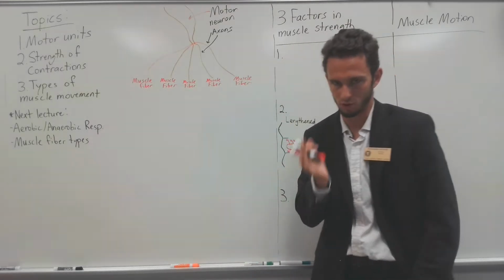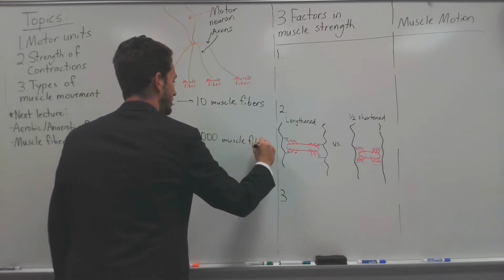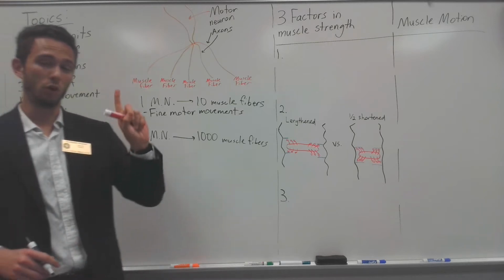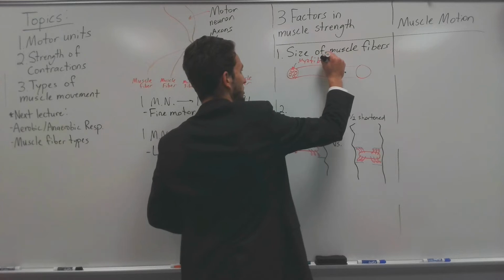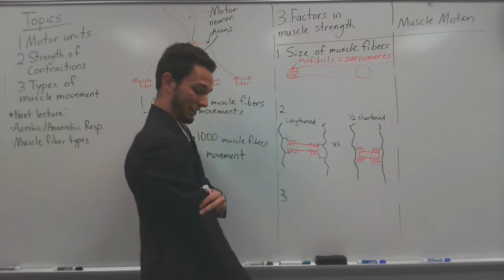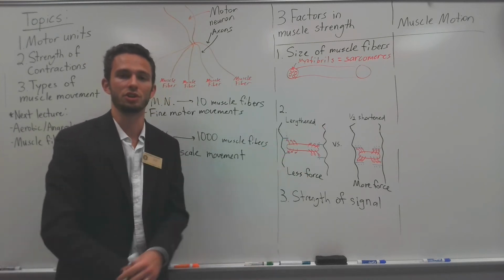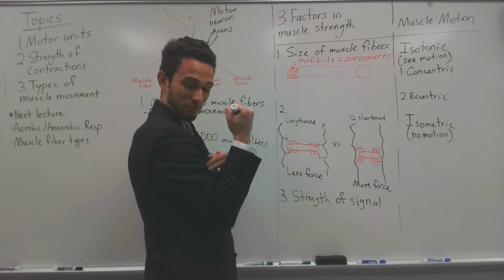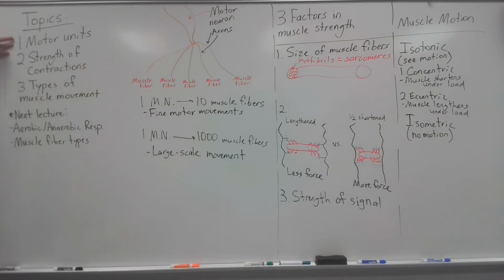Motor Units, Muscle Contractions & Exercise (10.1)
1,381 practice questions on every A&P lecture, in my study app

In this week for Anatomy and Physiology, we discussed motor units & how they differ throughout the body, factors influencing muscle contractions, as well as different categorizations of muscular motion in terms of exercise.